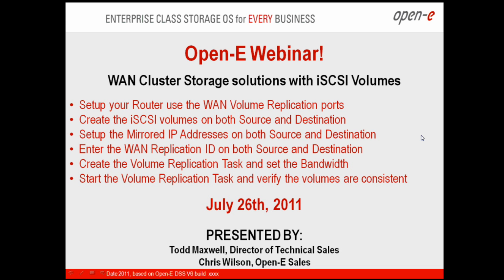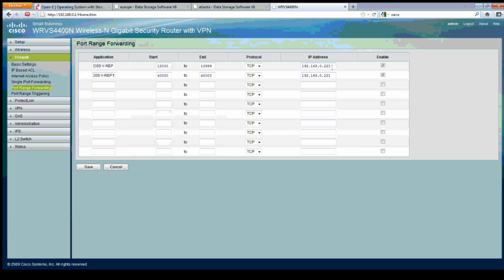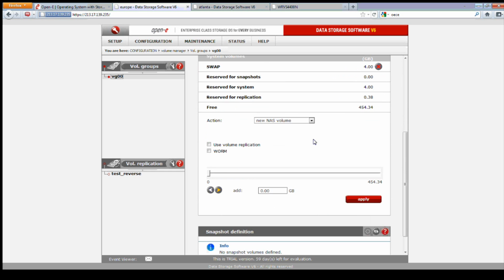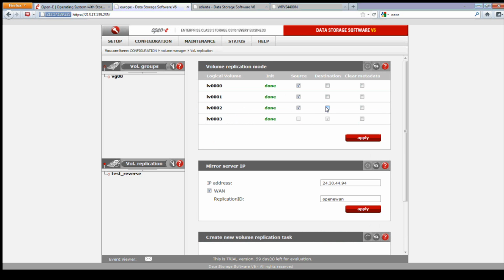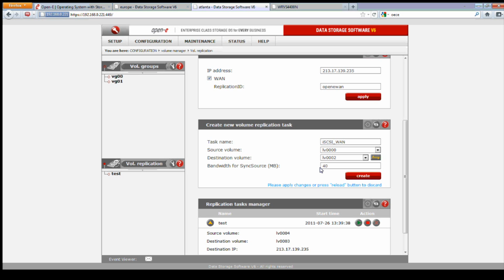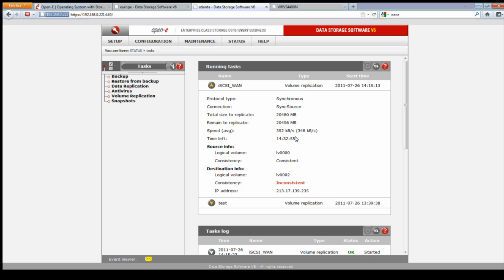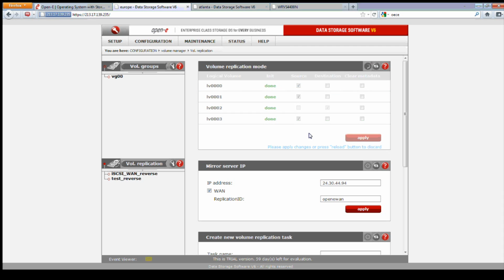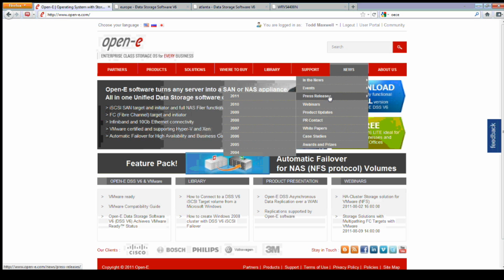WAN Cluster Storage solutions with iSCSI Volumes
- Setup your Router use the WAN Volume Replication ports
- Create the iSCSI volumes on both Source and Destination
- Setup the Mirrored IP Addresses on both Source and Destination
- Enter the WAN Replication ID on both Source and Destination
- Create the Volume Replication Task and set the Bandwidth
- Start the Volume Replication Task and verify the volumes are consistent